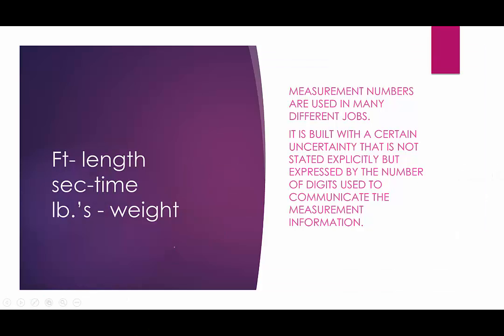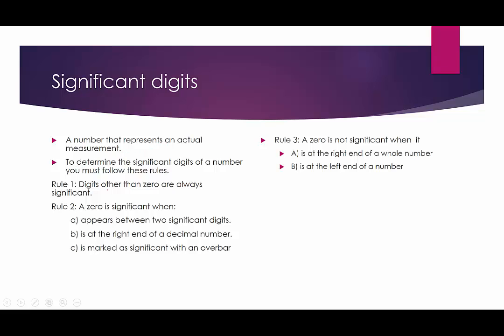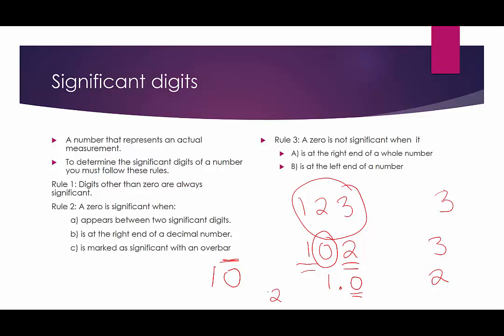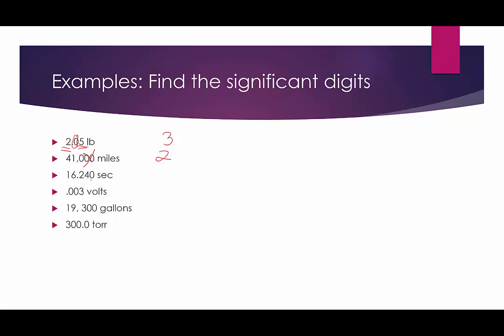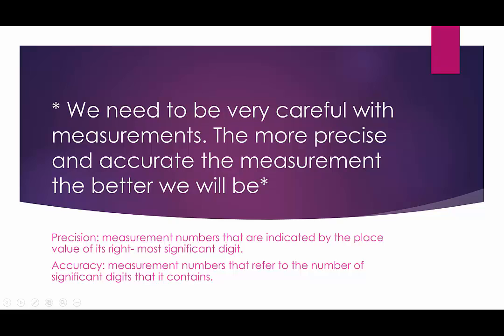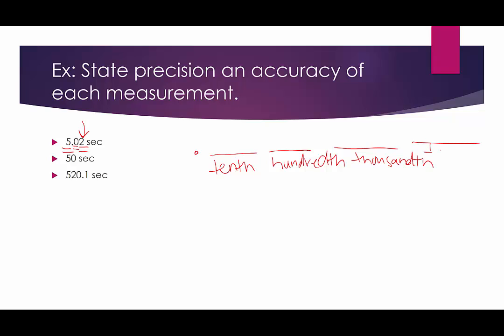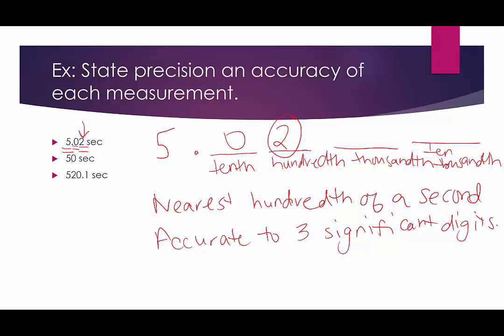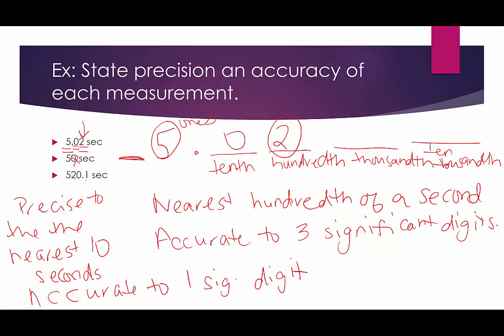2.1 part 1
Part one of powerpoint 2.1